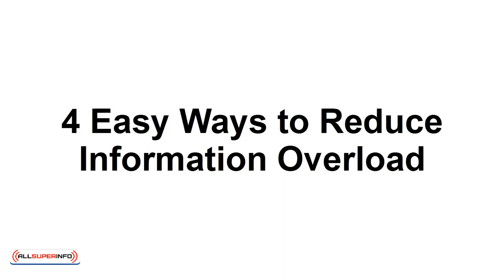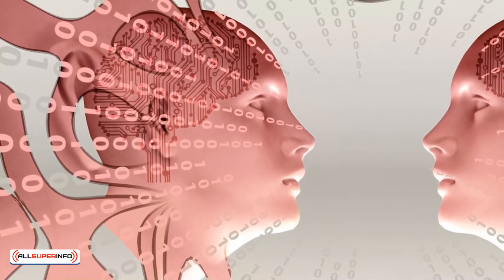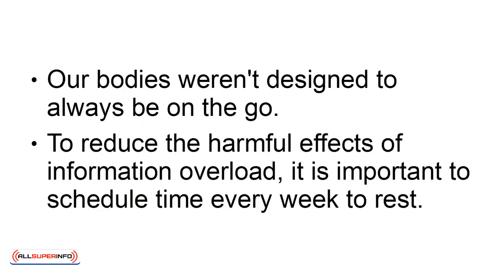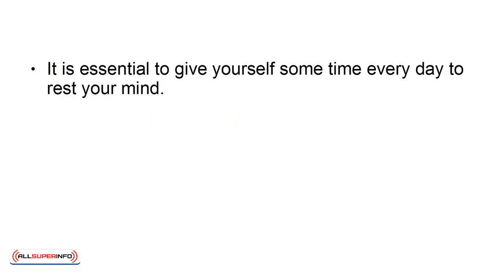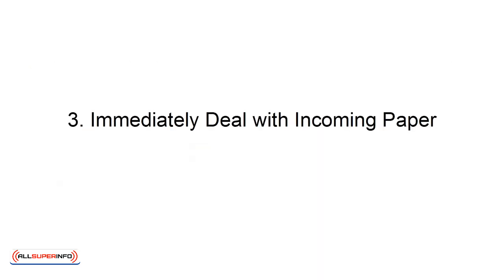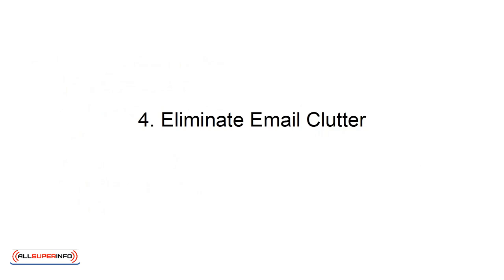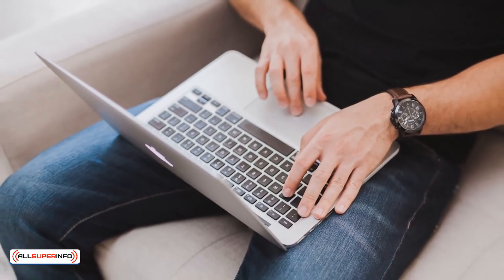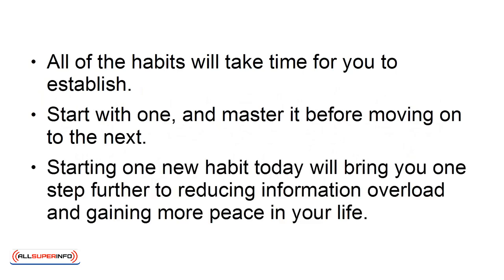03 4 Easy Ways to Reduce Information Overload